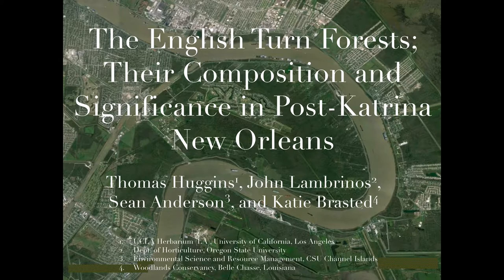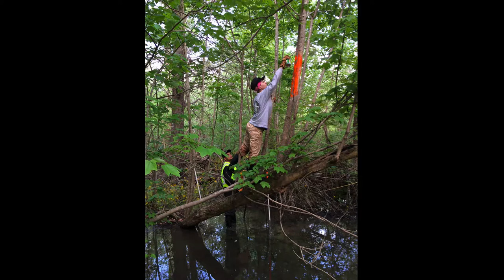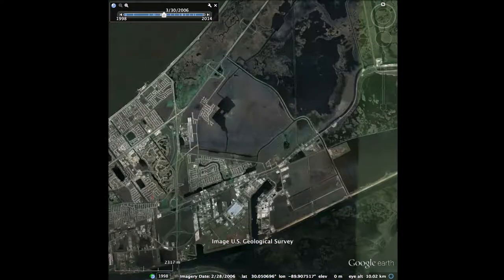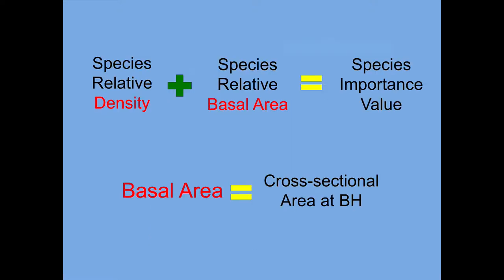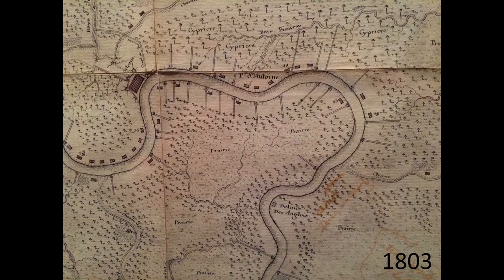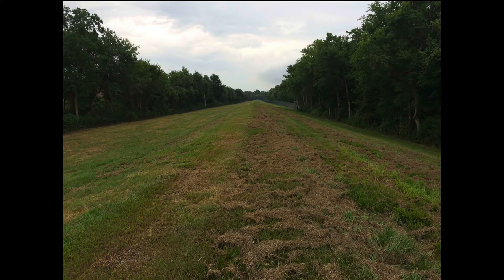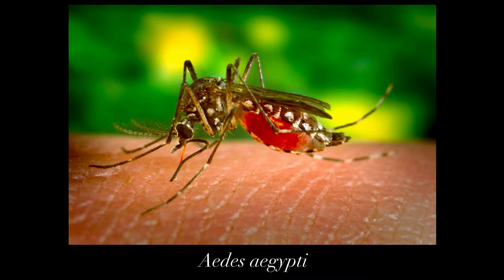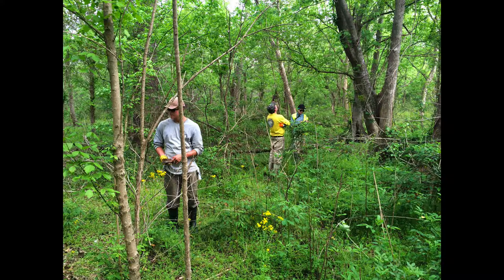Historic English Turn Forests (2019 edition)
This historical ecological introduction to our bottomland hardwood forests in the English Turn region of northern Plaquemines/southern Orleans Parishes sets the stage for our work documenting the current conditions of the forested wetlands along this region of the lower Mississippi River Delta.